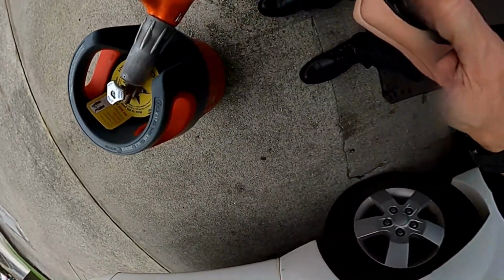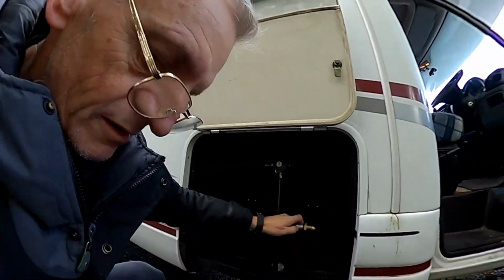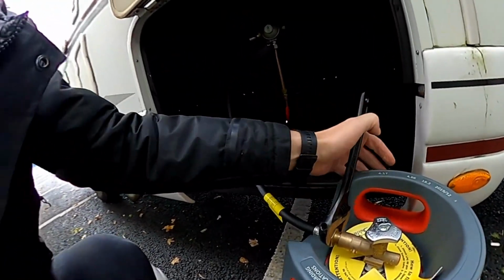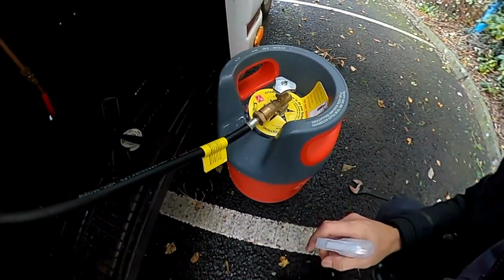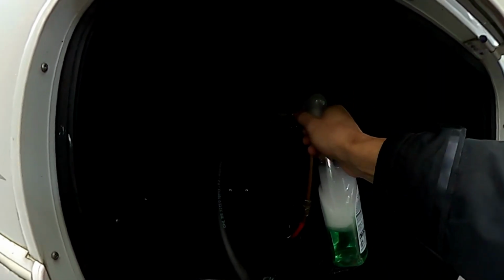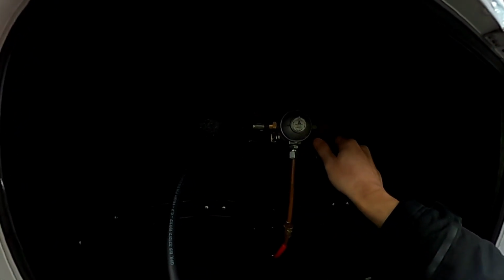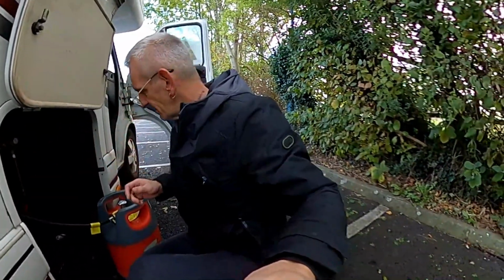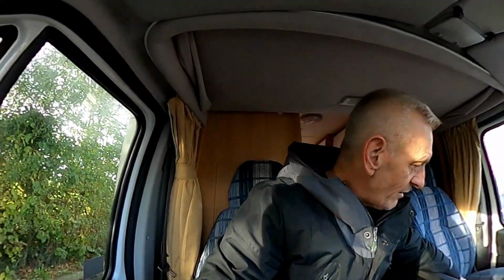GAS LEAK IN THE MOTORHOME SOLVED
FOUND THE LEAK SIMPLE FIX.